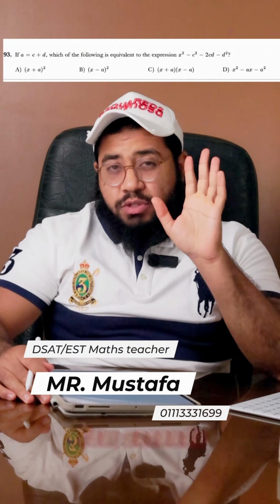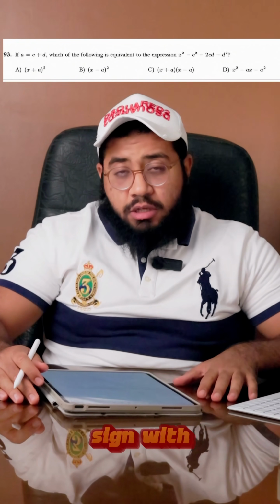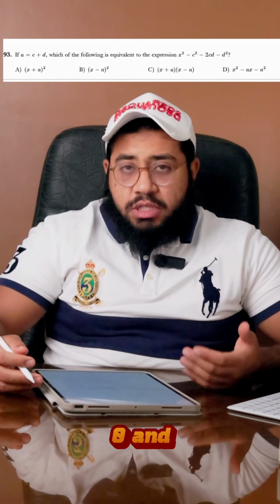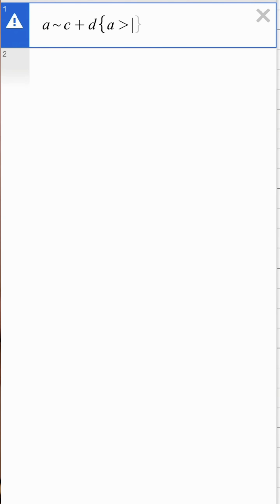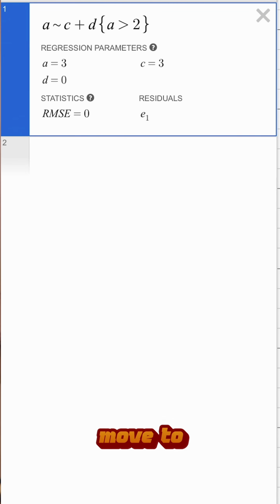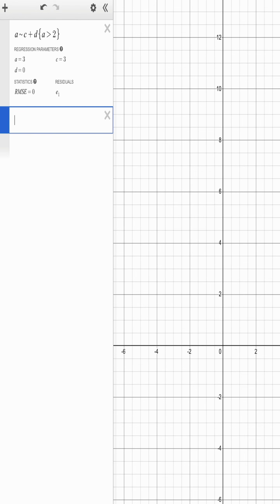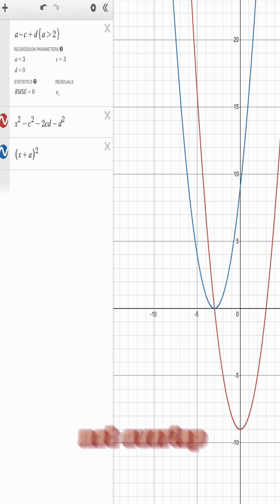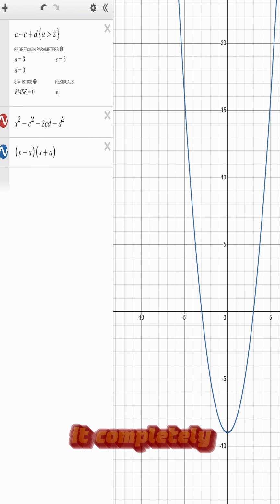Hard DSAT factoring question#Desmos#DSAT#Regression